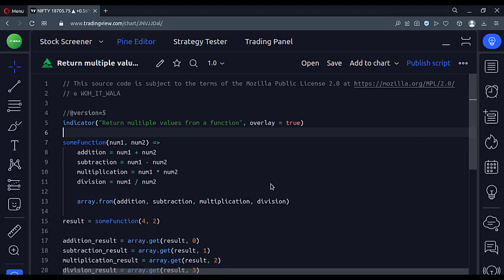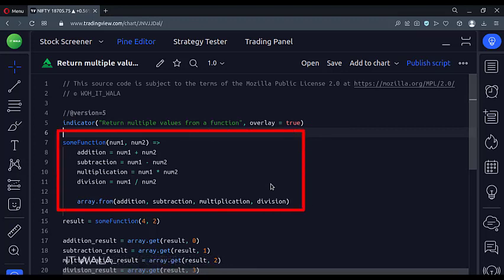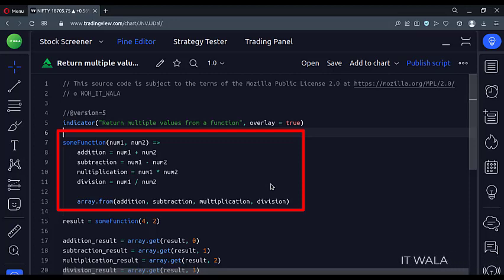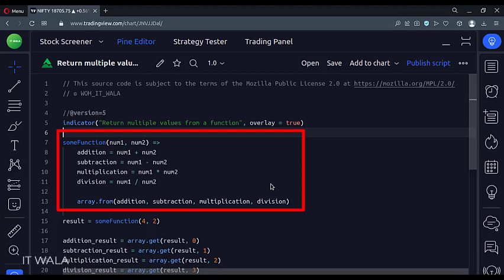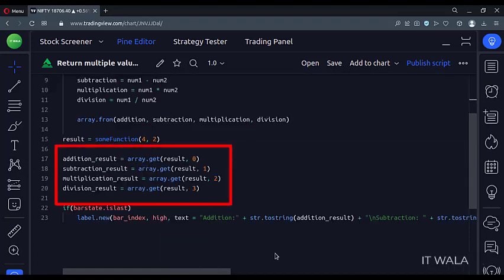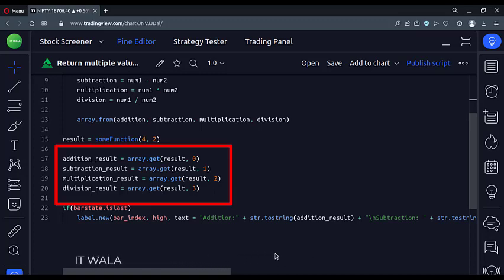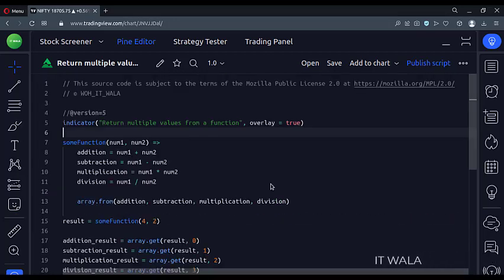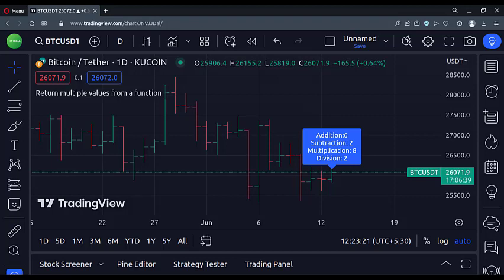😎 TRADING VIEW-PINE SCRIPT: ~ 😎 HOW TO RETURN MULTIPLE VALUES FROM A FUNCTION ??? 😎